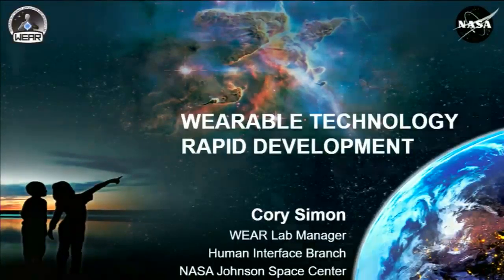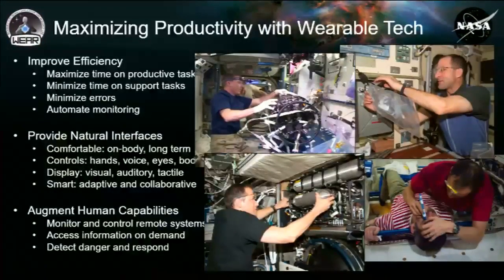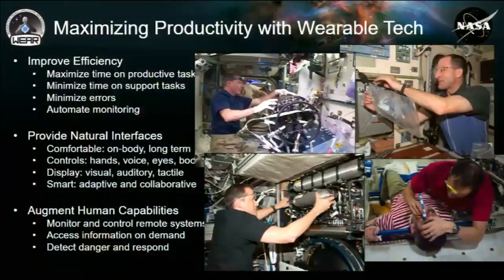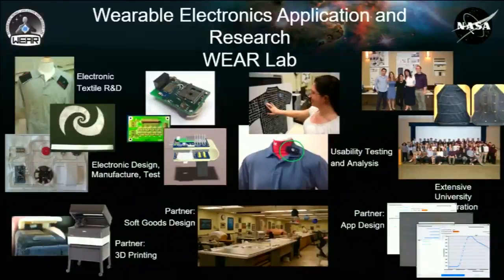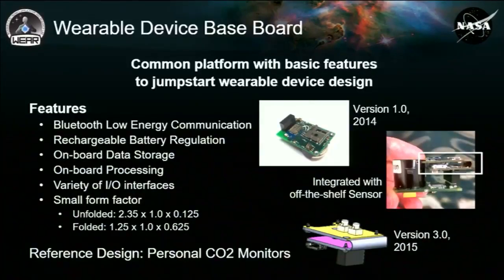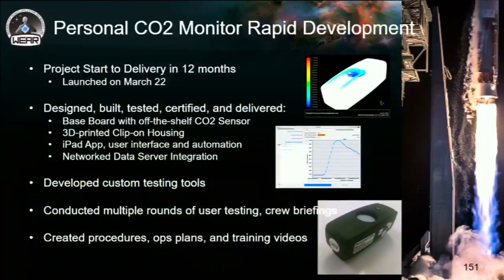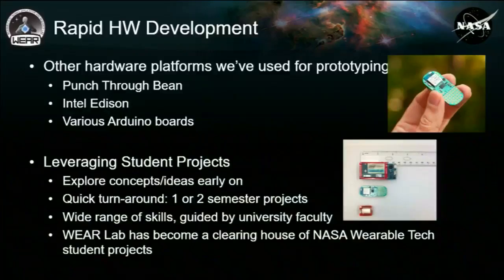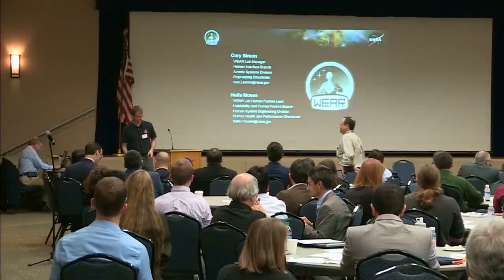Wearable Technology Rapid Development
Presentation made by Cory Simon, NASA Johnson Space Center, at the TCC's Wearable Technologies event on April 26, 2016, held at the NASA Johnson Space Center.